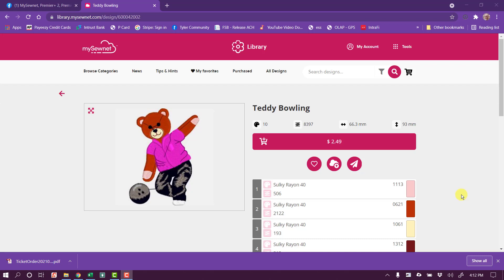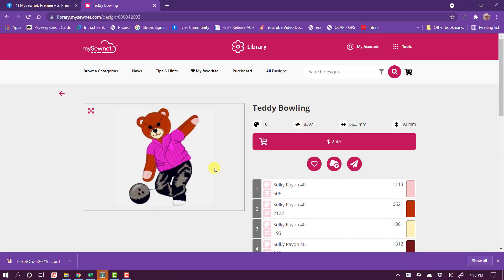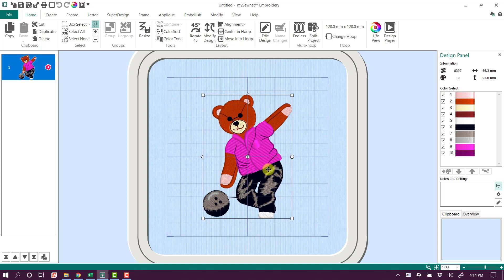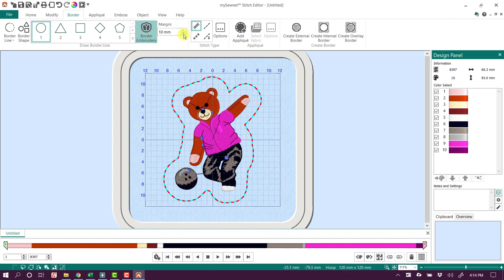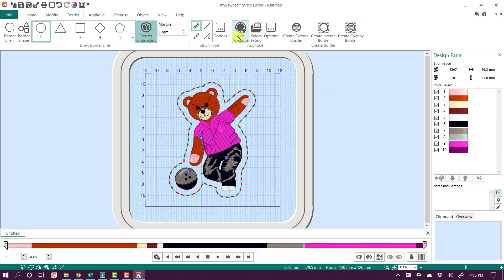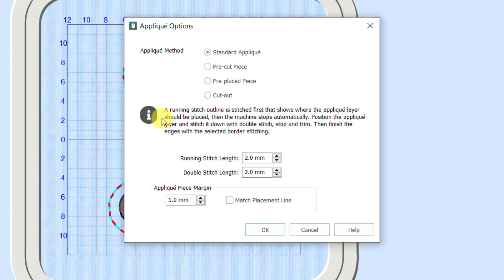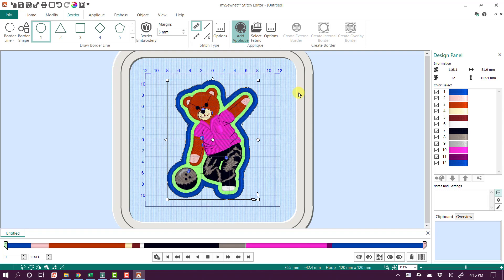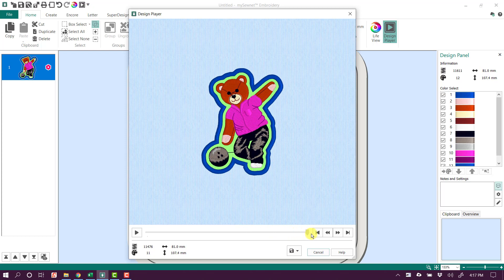Add an Applique Border in mySewnet Embroidery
It's easy to add an applique border around an embroidery design using the mySewnet Embrodiery Software.